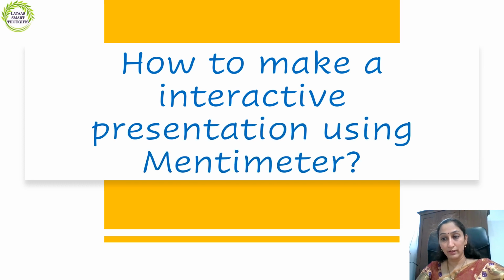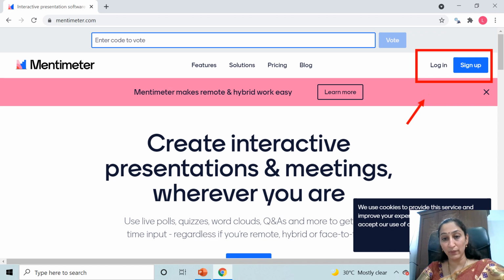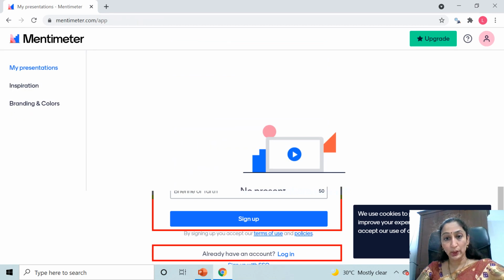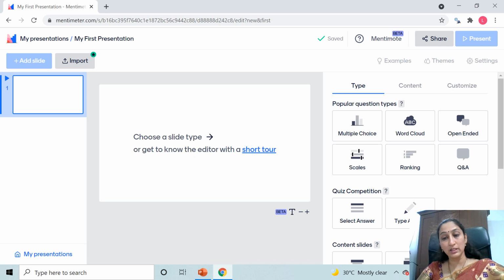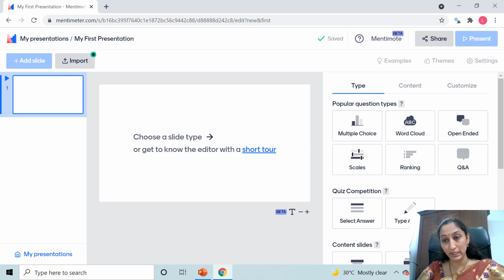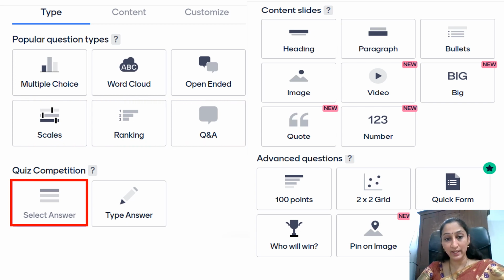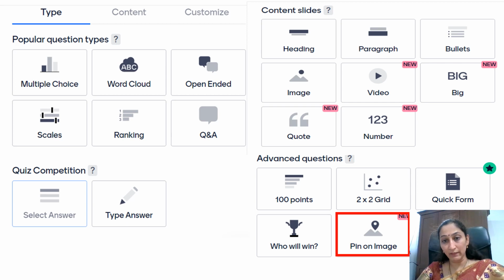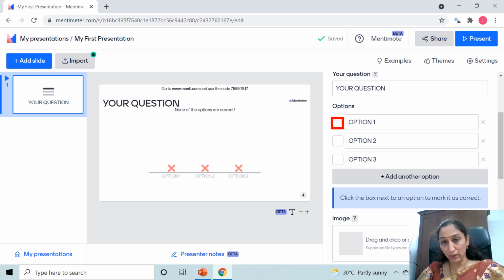How to make online classes more interactive?(Part-2 Mentimeter)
Virtual engagement of students is a big challenge in online classes.Interactive tools like MENTIMETER application can be used to involve students actively in the virtual classrooms.Student engagement can be enhanced with interactive PPTs.Mentimeter is one such tool and in this video step wise explanation is given along with demonstration.
please watch and try to make your classes more interactive.
for making online classes more interactive.